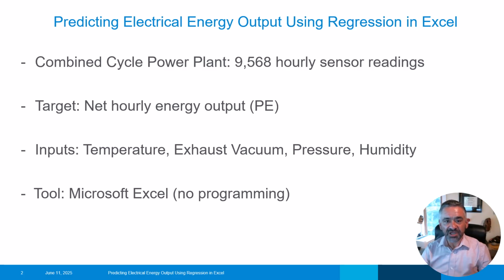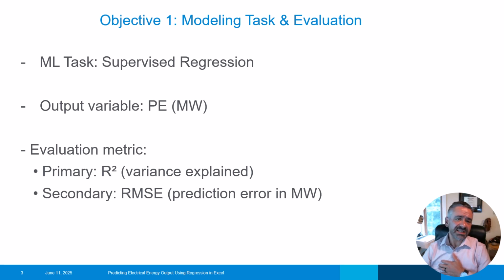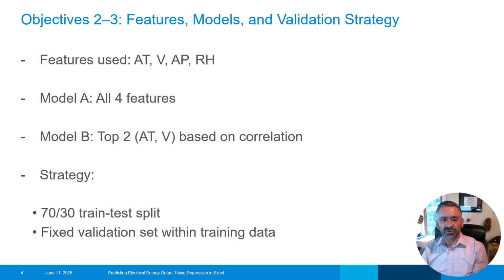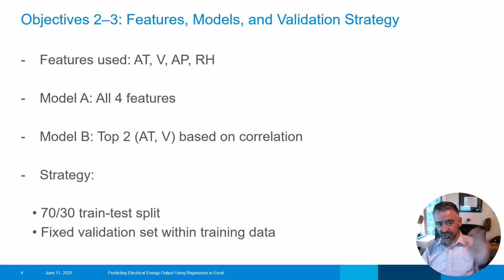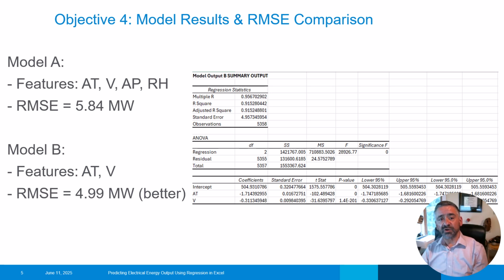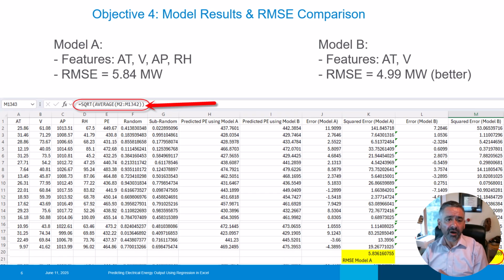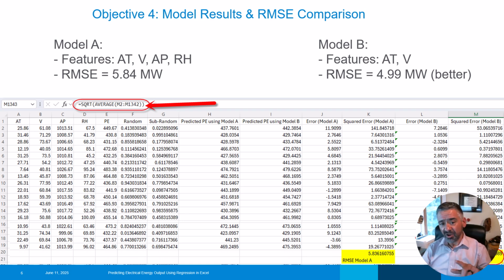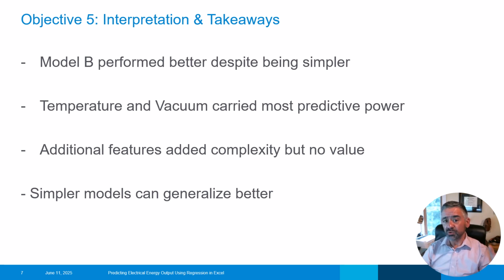Predicting Electrical Energy Output Using Regression in Excel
Coursera final project